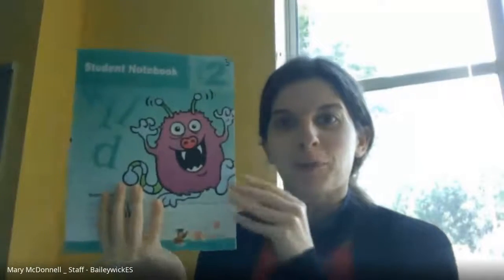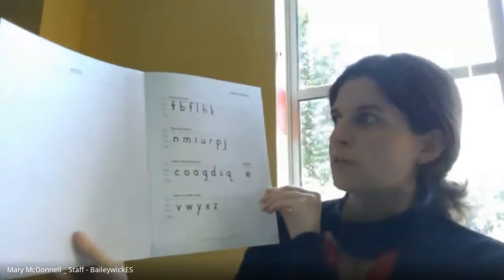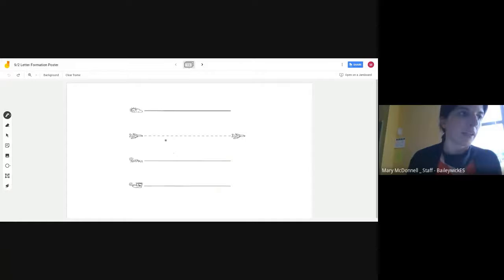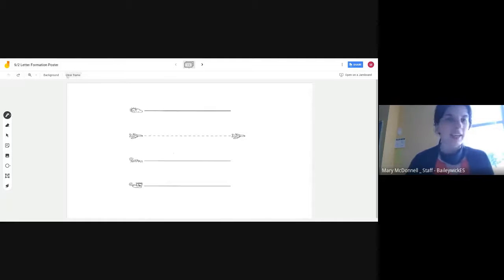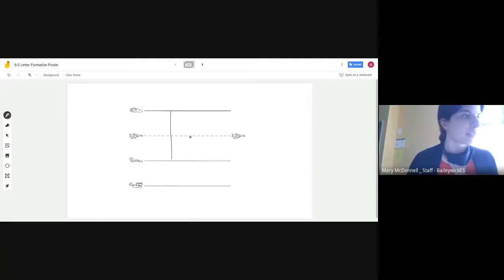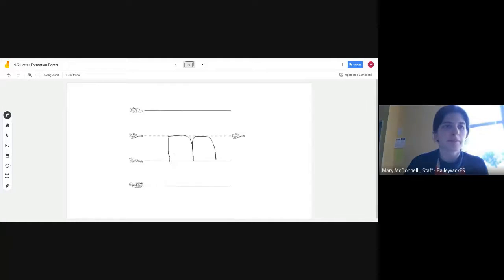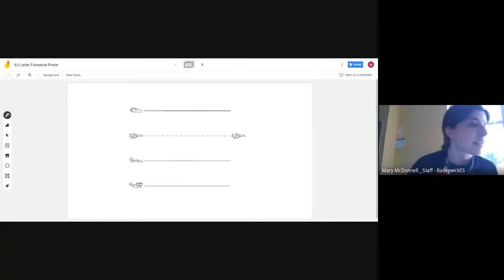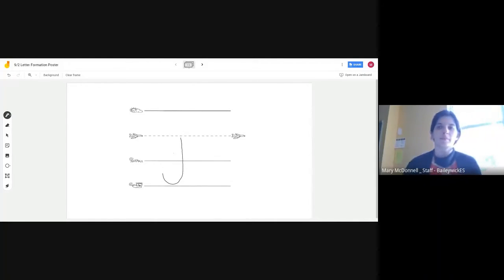Edited-Student Notebook Intro and Letter Formation